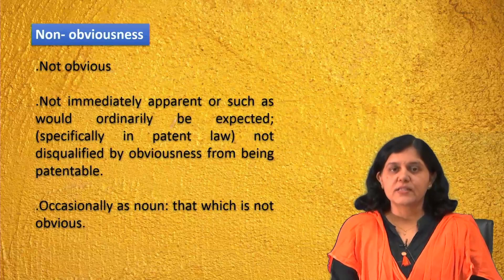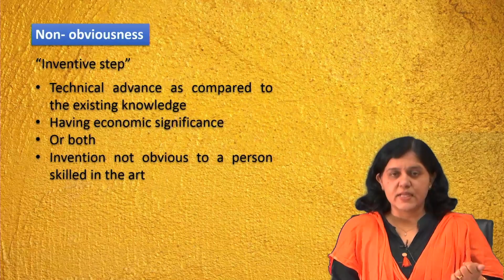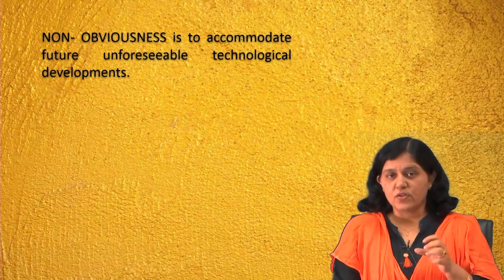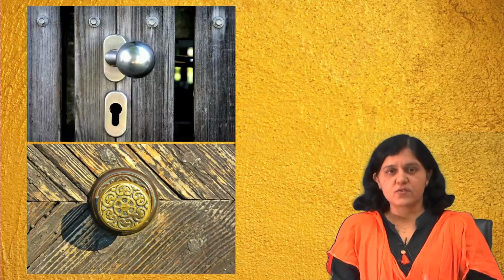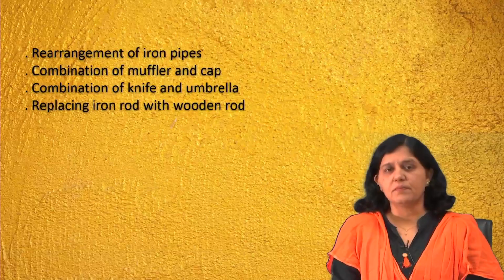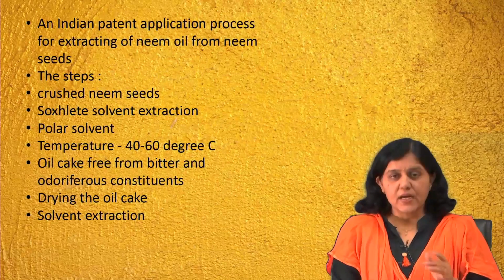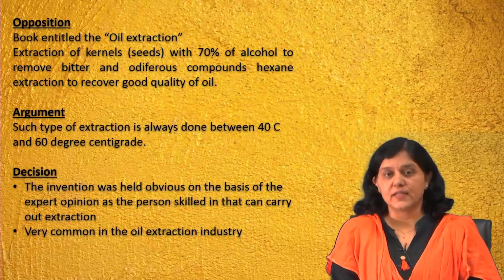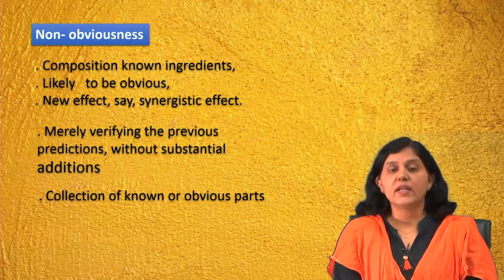Lecture 09: Non obviousness